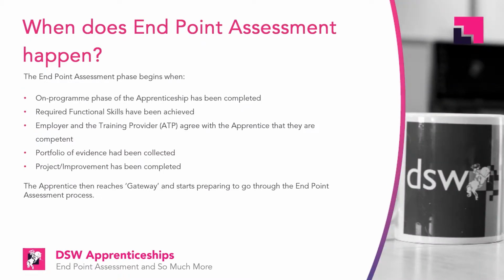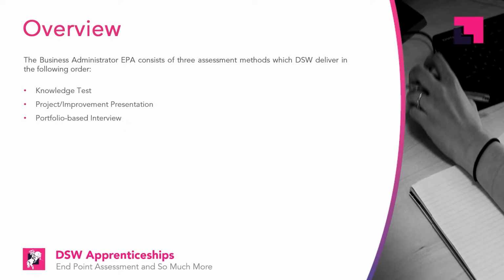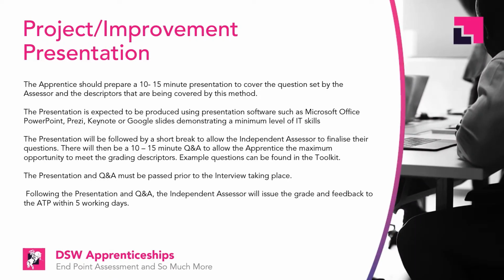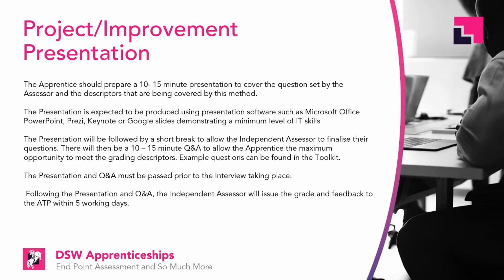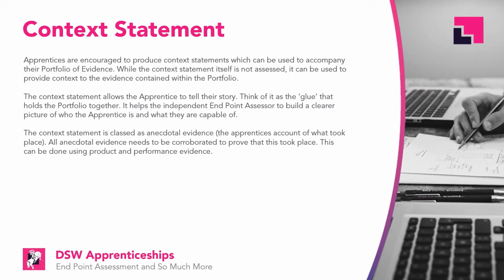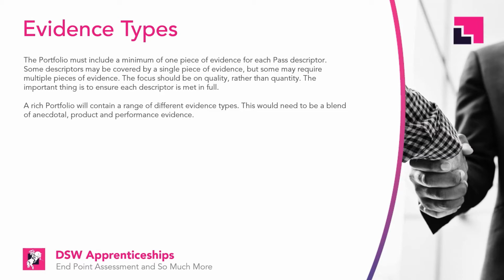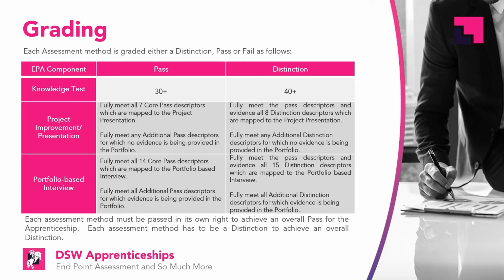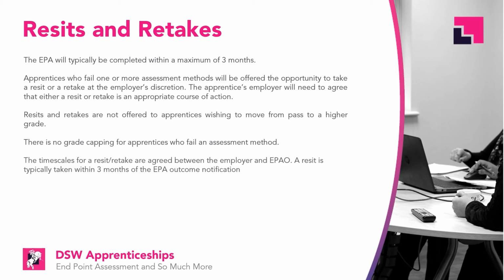EPA Walkthrough - Business Administrator Level 3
Product Owner, Isobel Widdrington, provides a detailed walkthrough of the End Point Assessment process and requirements for the Business Administrator Level 3 Standard.